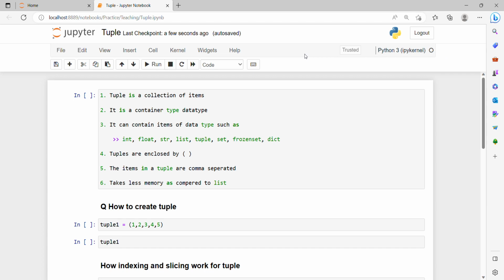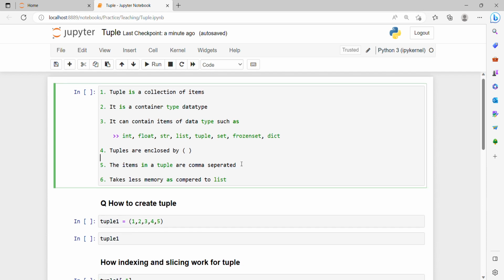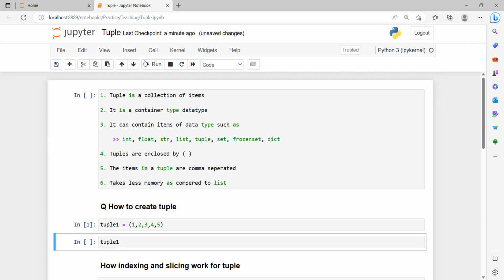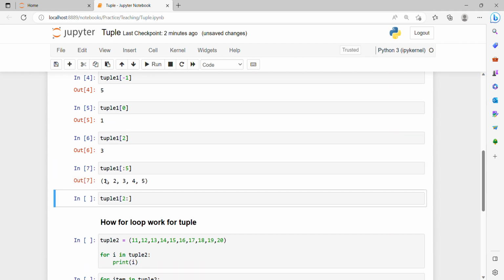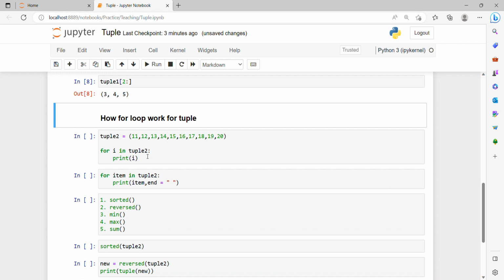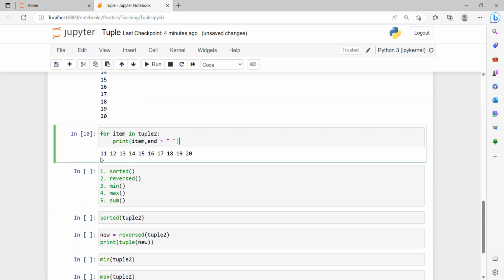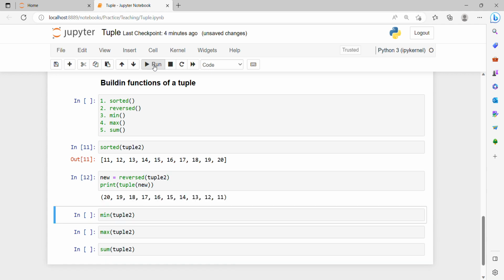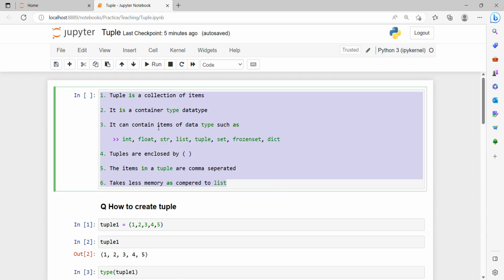23. Tuple and it's build in functions